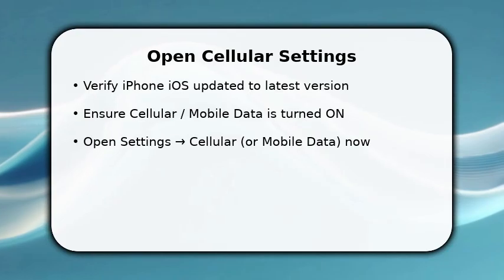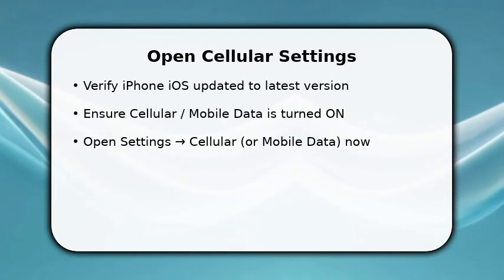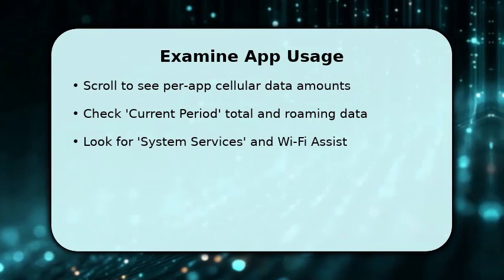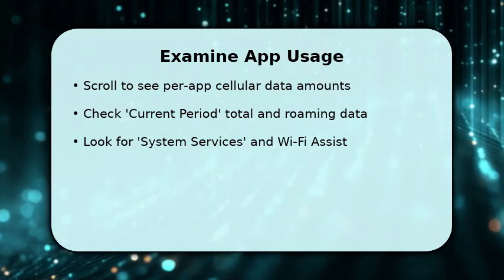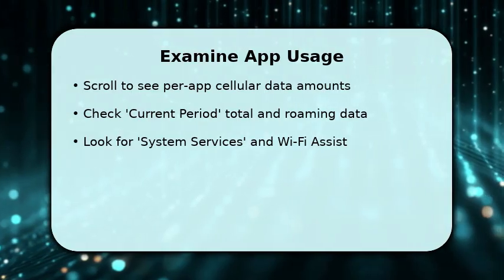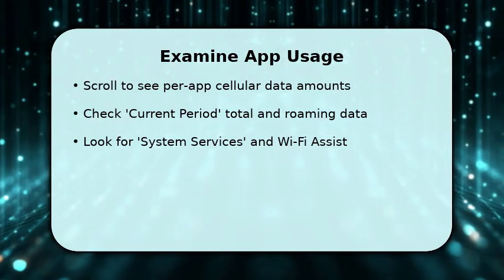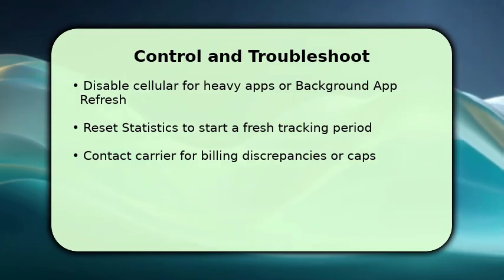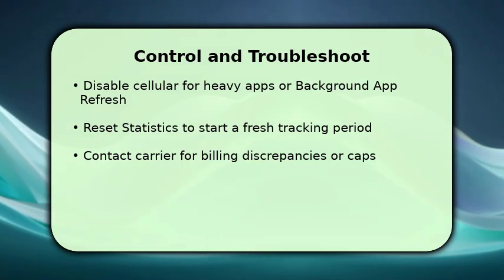How to Find Data Usage in Iphone - Step by Step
Discover how to monitor your iPhone' extraneous data usage through a simple step-by-step guide. Learn practical methods for keeping track of the amount you consume, ensuring it stays within limits and avoiding unexpected charges.

iPhone, data usage, monitor, track consumption, avoid extra fees, settings app,